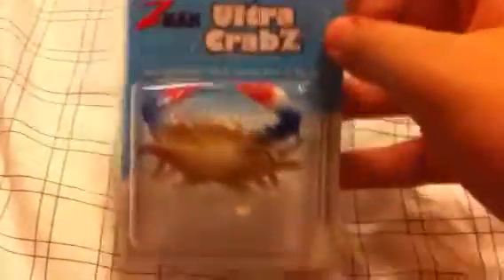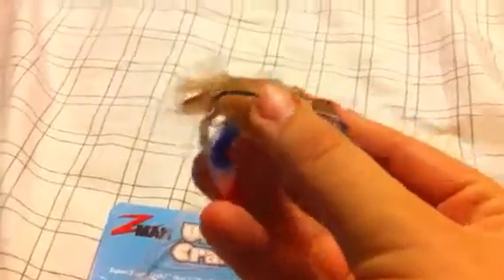Zman Ultra Crabz Review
A thorough review of the zman ultra Crabz blue crab.